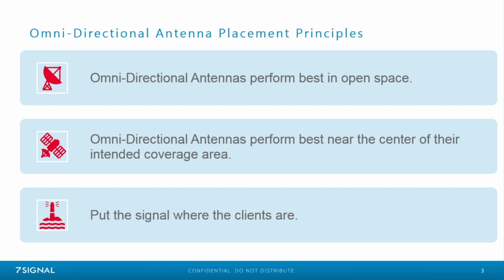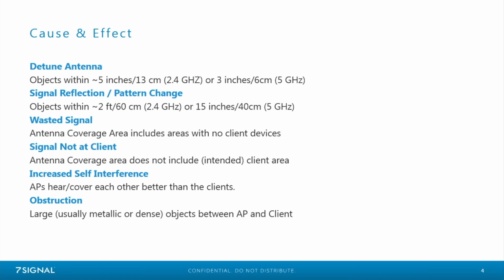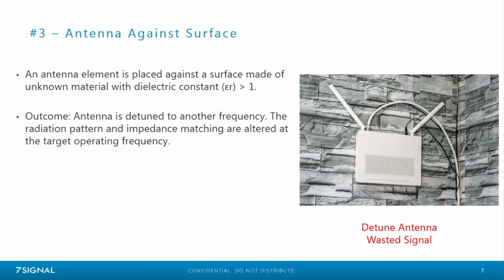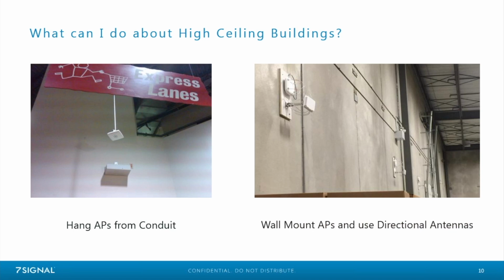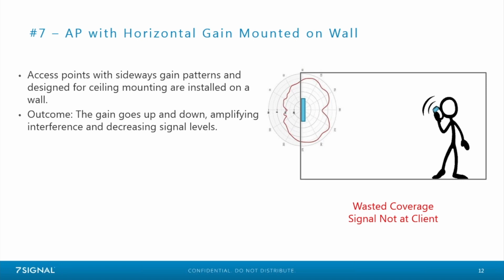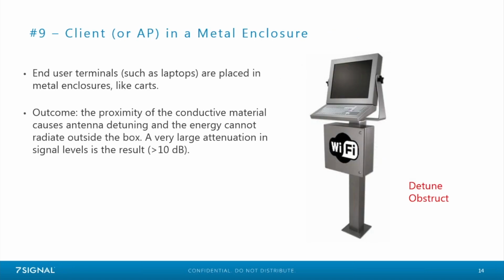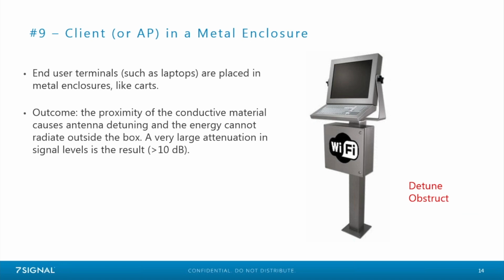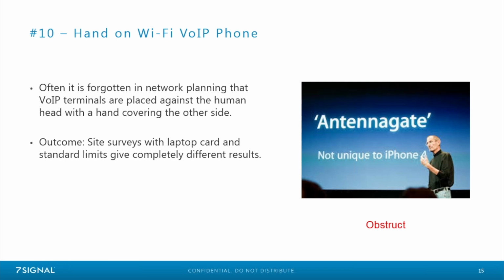10 Huge Wi-Fi Antenna Mistakes That You Should Avoid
Antennas are undervalued and poorly understood elements in WLAN networks. Many times, antennas are the root of Wi-Fi performance problems. But if you understand RF, then there are common sense things we can follow and avoid. Let’s consider 10 common antenna mistakes and their impact on the end-user Wi-Fi experience.

Some topics we’ll cover:
-Sources of antenna interference
-Poor antenna placement examples
-What not to do with antenna placement